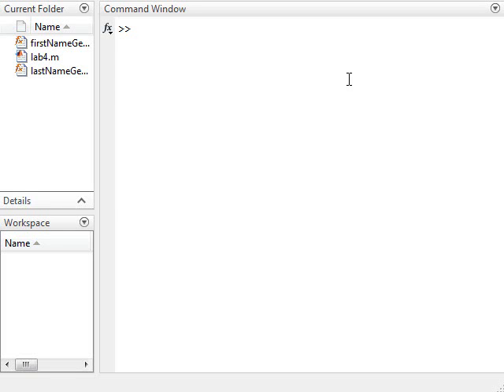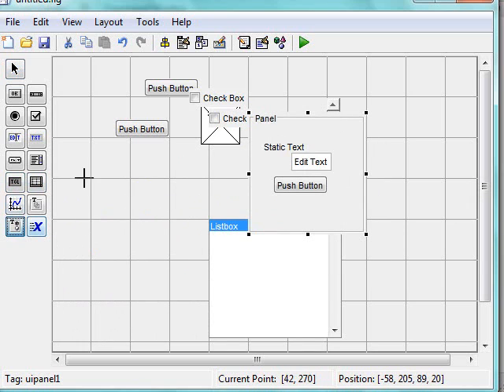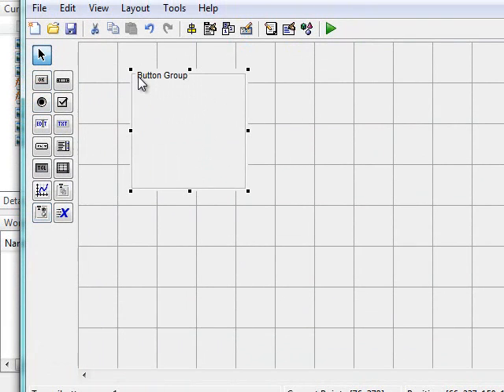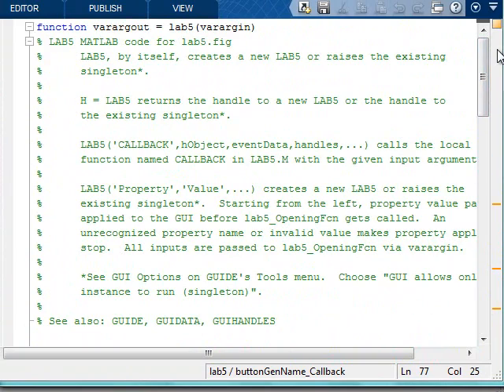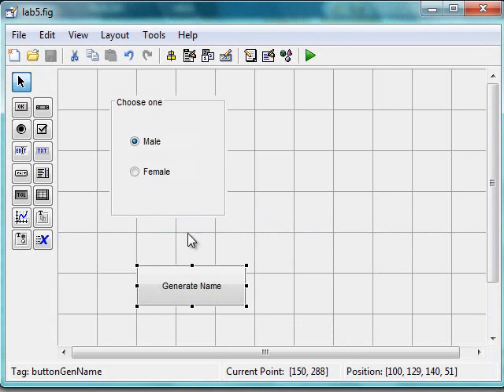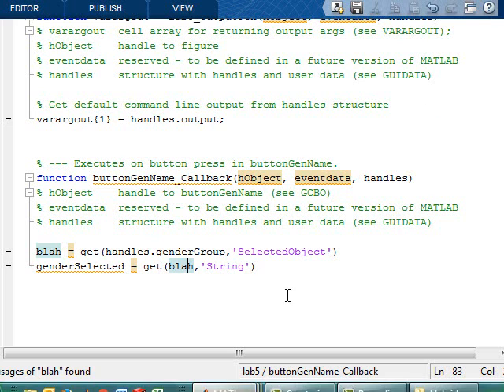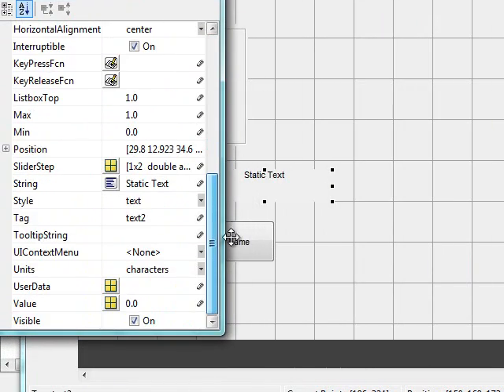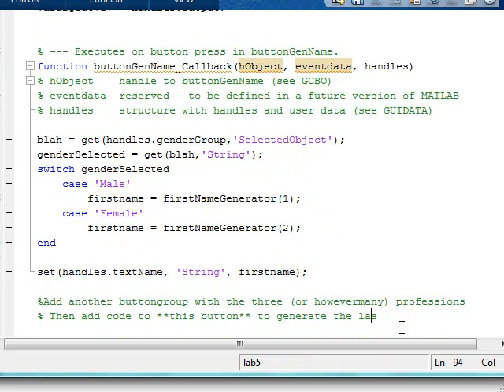Engr 2304: Lab 5, Part 1